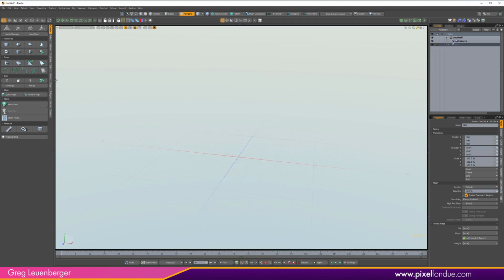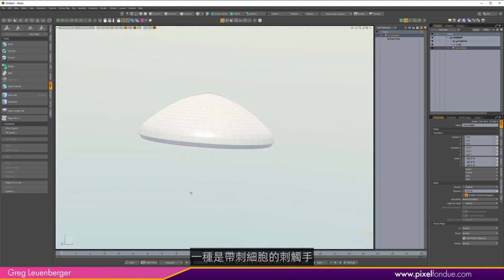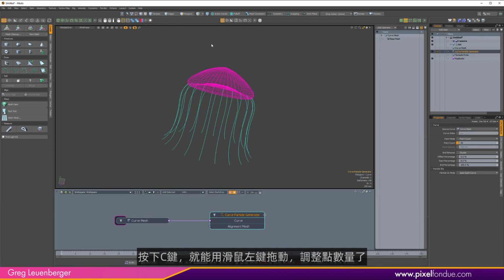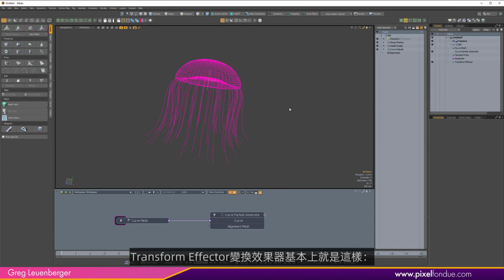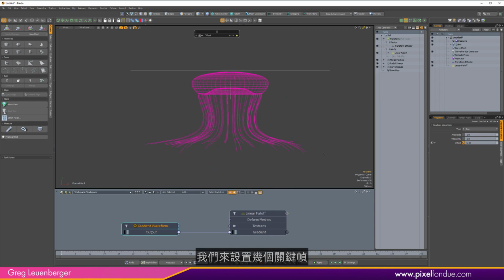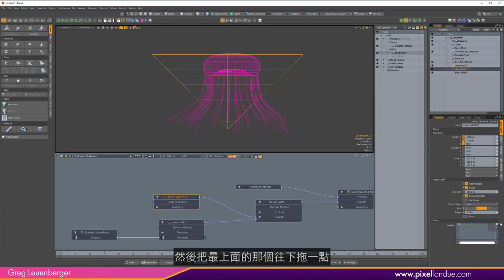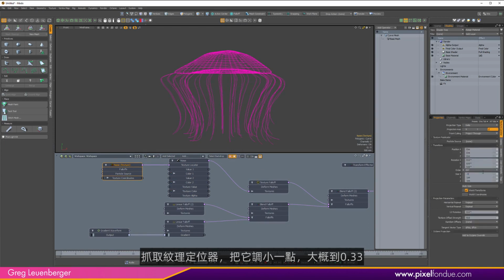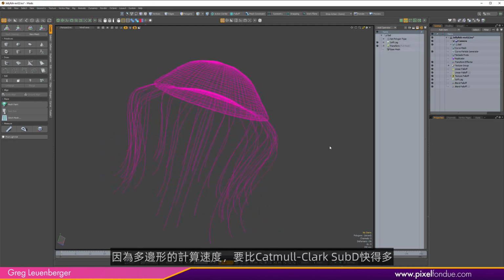Modo： 水母的程式化建模與動畫 | 中文教程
在本教程中，Modo大師Greg Leuenberger將向您展示如何僅用程式化網格操作來製作水母。建模完成後，他還將指導您用Modo的動畫工具集製作一段簡單的動畫。

您將學會：

- 運用網格操作來操縱和編輯生物模型。
- 運用Modo的衰減系統製作流暢、逼真的動畫。
- 運用粒子和曲線製作水母的觸手。
- 運用程式化噪波在模型中產生變化和真實感。
- 為水母傘盤模擬"軟體"效果，而且還能將其用於布料和其它"軟體"模型。

想瞭解更多 Greg Leuenberger 的作品，請訪問他在 Foundry Community 上的作品集、Pixel Fondue 網站或 Pixel Fondue YouTube 頻道。